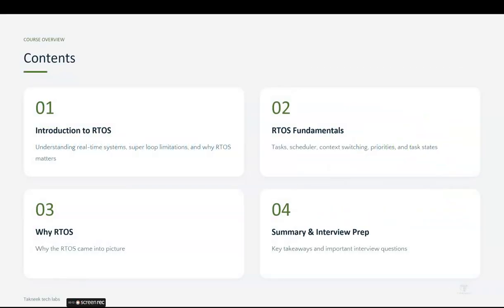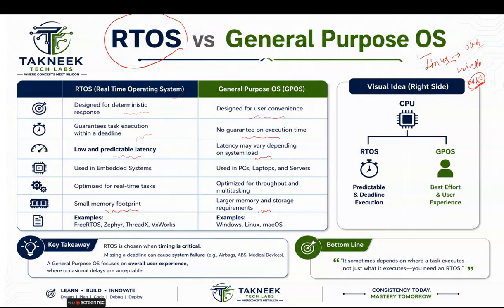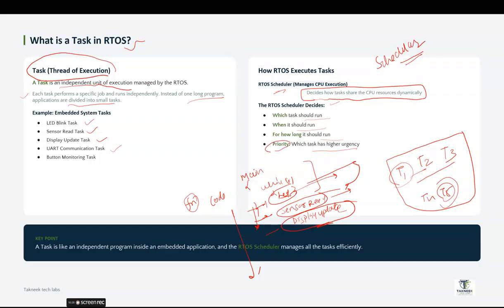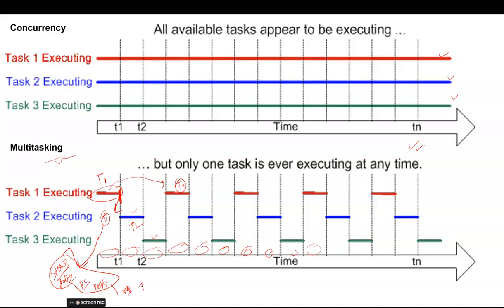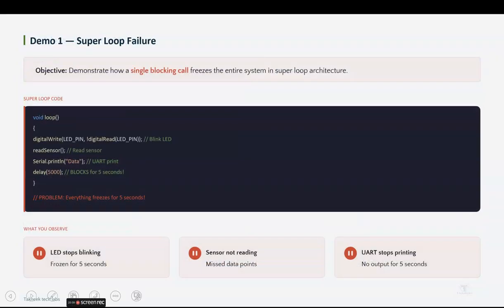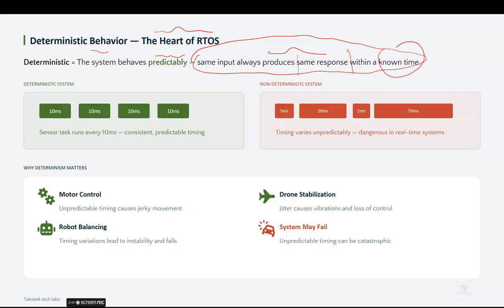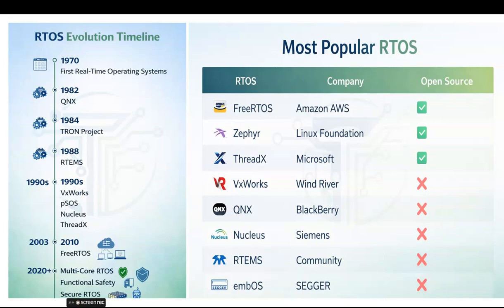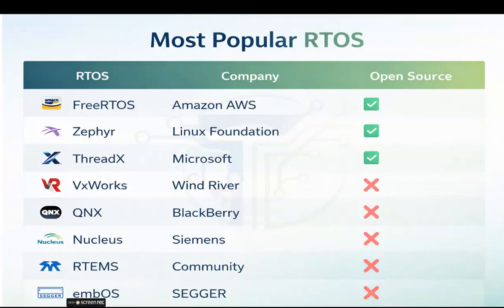Free RTOS Introduction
🚀 RTOS Complete Course | Lecture 1 | Introduction to Real-Time Operating Systems (RTOS) | FreeRTOS | STM32 | ESP32

Welcome to the RTOS Complete Course by Takneek Tech Labs.

In this first lecture, you'll build a strong foundation in Real-Time Operating Systems (RTOS)—one of the most important concepts in Embedded Systems and Embedded Software Engineering.

Whether you're a beginner or preparing for Embedded Software Engineer interviews, this lecture will help you understand why RTOS exists and how it works.

✅ What is RTOS?
✅ Difference between OS and RTOS
✅ What is a Task?
✅ RTOS Scheduler Explained
✅ Multitasking vs Concurrency
✅ Super Loop Architecture
✅ Why RTOS was introduced
✅ Problems without RTOS
✅ Blocking vs Non-Blocking Code
✅ Deterministic vs Non-Deterministic Systems
✅ Hard, Soft & Firm Real-Time Systems
✅ Practical RTOS Design Principles
✅ Most Popular RTOS in Industry

This course is designed for:

Embedded Software Engineers
Electronics & ECE Students
STM32 Developers
ESP32 Developers
Arduino Developers
Firmware Engineers
Placement & Interview Preparation
🎯 Upcoming Lectures

📌 RTOS Architecture
📌 Task States
📌 Queues
📌 Semaphores
📌 Mutex
📌 Event Groups
📌 Software Timers
📌 Task Notifications
📌 Memory Management
📌 FreeRTOS on STM32
📌 FreeRTOS on ESP32
📌 Real Industry Projects

Embedded C
STM32
ESP32
FreeRTOS
Embedded Linux
Linux Device Drivers
Embedded Interview Preparation
Real Industrial Projects

📢 Join the Takneek Tech Labs Community